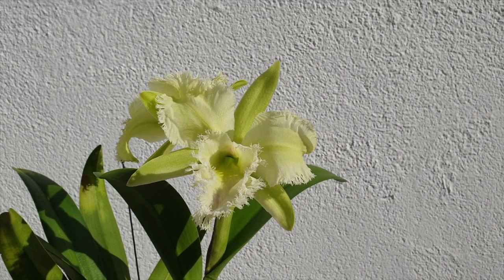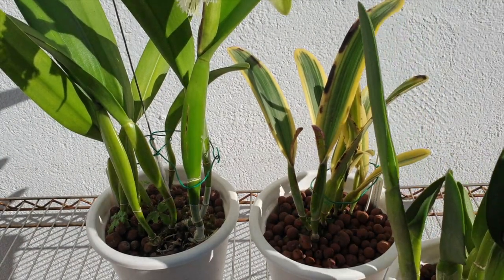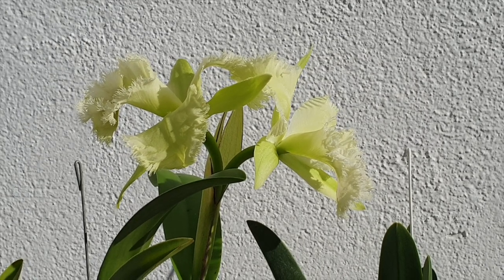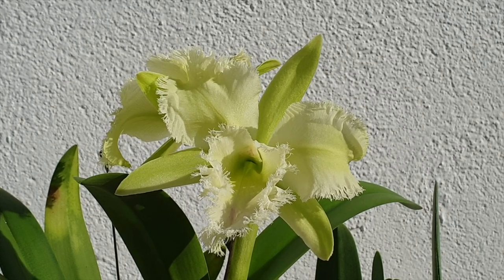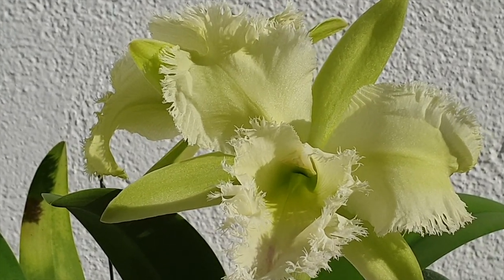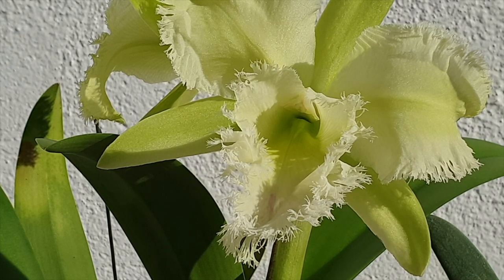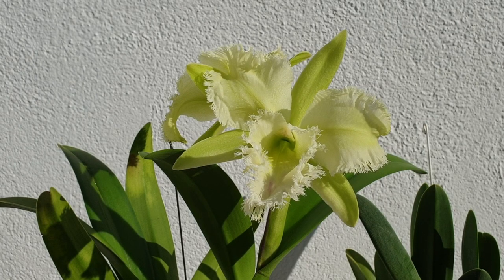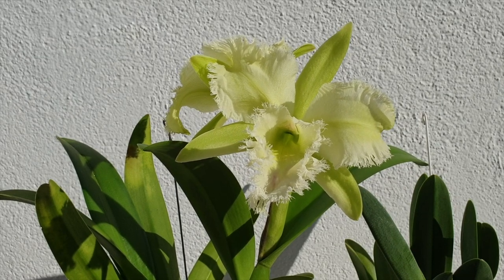RHYNCHOLAELIOCATTLEYA GOLF GREEN 'HAIR PIG' | LECA & SELF WATERING CARE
A WARM TO HOT GROWING SPECIES IN LECA & SELF WATERING, LIVING BY THE MEDITERRANEAN IN SOUTHERN SPAIN. This video goes through the fundamentals of what I do to grow this gorgeous species in an environment that does not provide the humidity it prefers and is a little too cold for it's liking in the winter. As part of the CareCollab concept, please check the link to the video from Ed's Orchids and Karins Orchids, where they talk about their method of growing this orchid. I hope that between the 3 videos, we can provide nuggets that you find useful to grow this highly fragrant, gorgeous orchid!
COLLABORATING CARE VIDEOS:
JOIN THE CARECOLLAB INITIATIVE:
COLLABORATING CARE VIDEOS:
My environment:
Mediterranean climate, hot summers and mild winters
45% - 85% humidity, with regular airflow
Orchid growing supplies:
                                  Seramis
                                  150 Winter, RO Water and KelpMax only